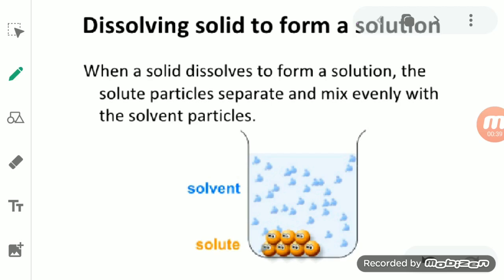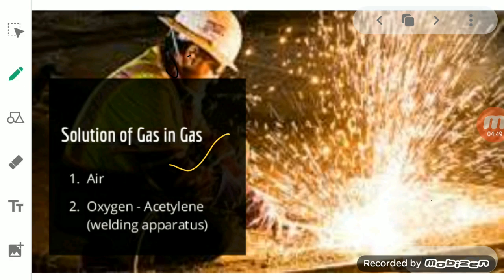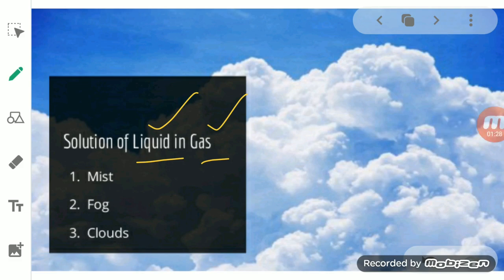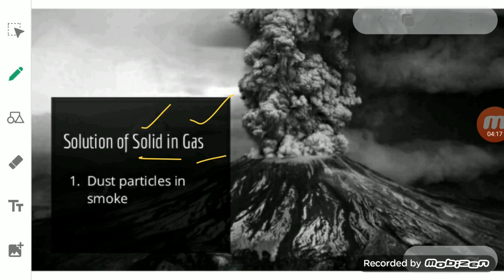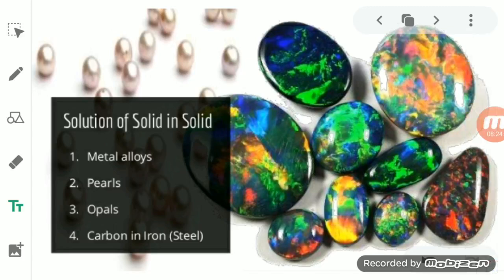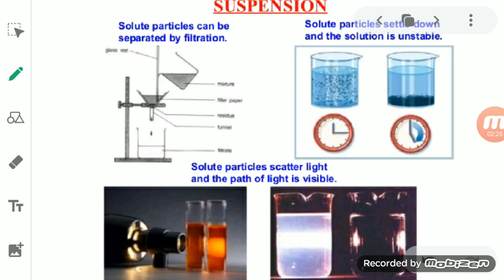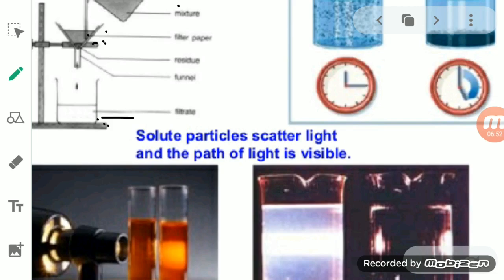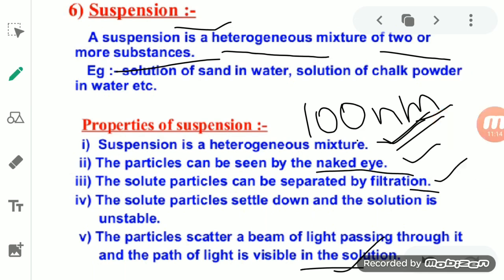ClassIX Science 07 05 2020 by Me Mridulata Upadhyay